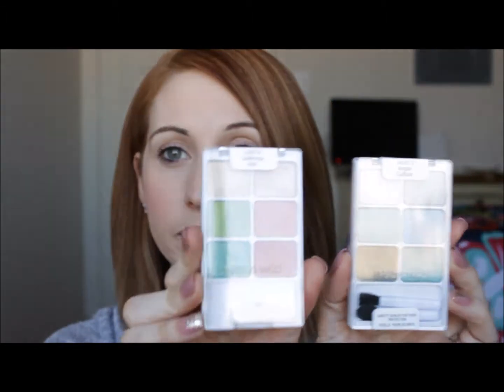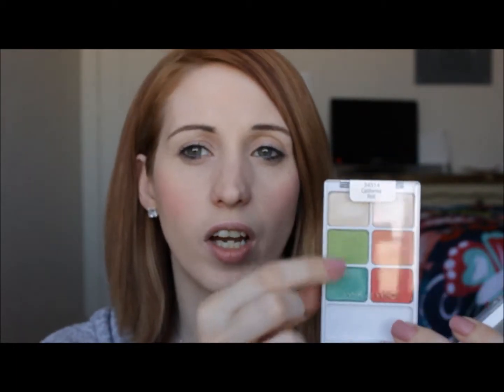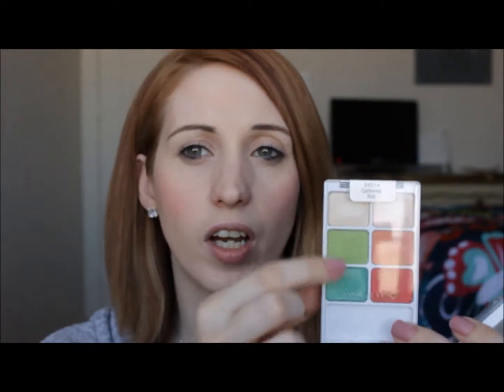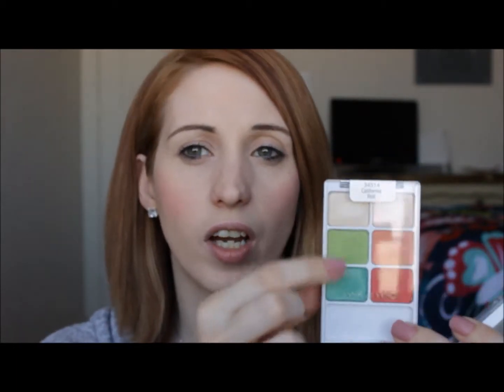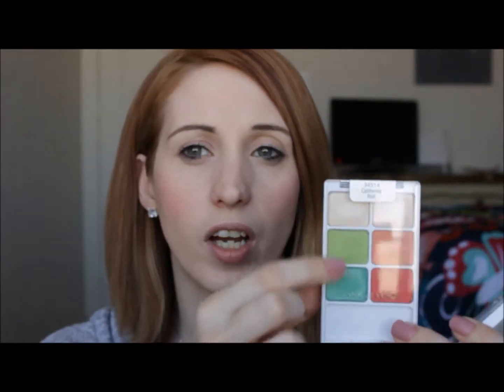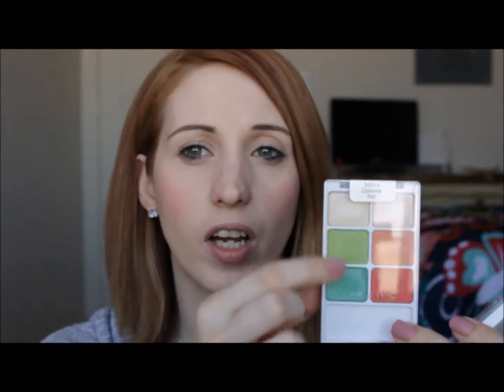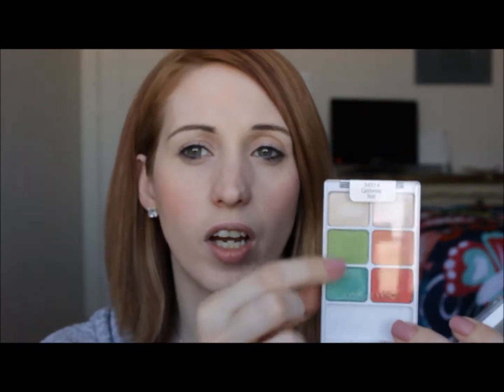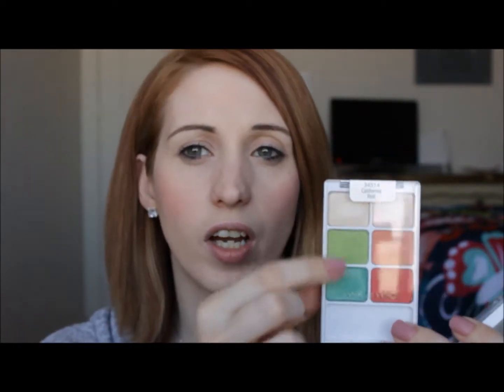Haul #2 Walgreens, Target, & MAC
Hi there!!!